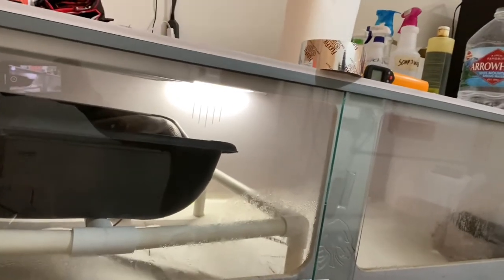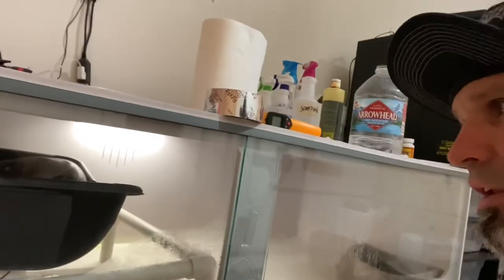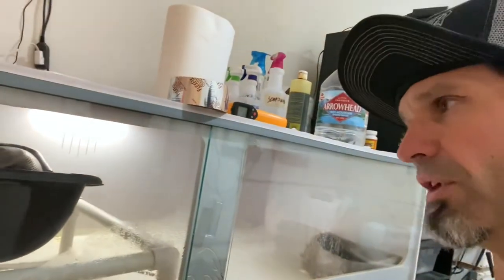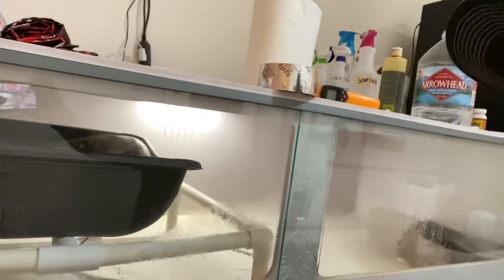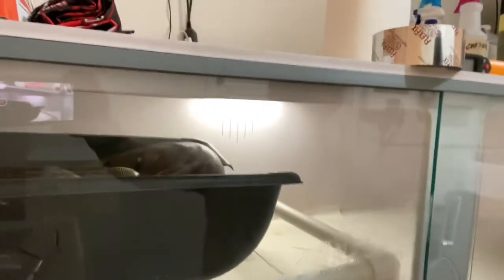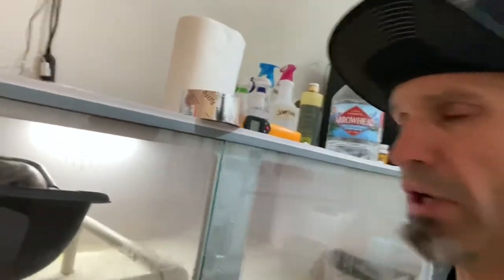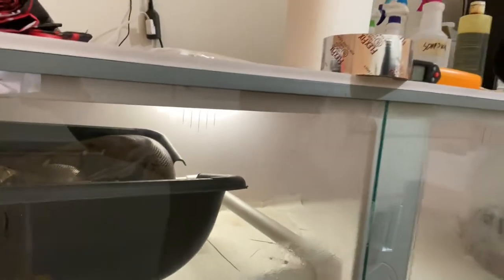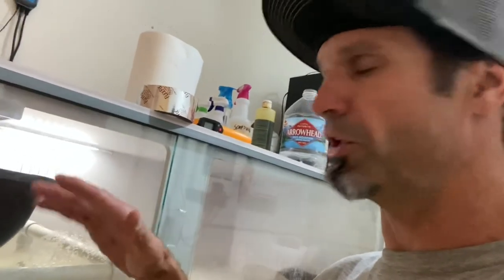DIY large snake perch/basking shelves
Basking hide hide box for large retics